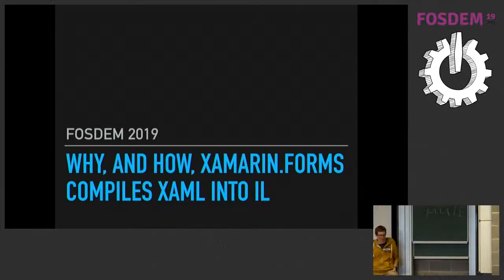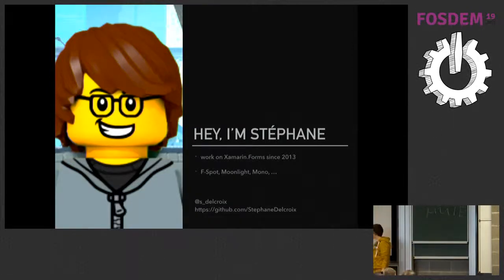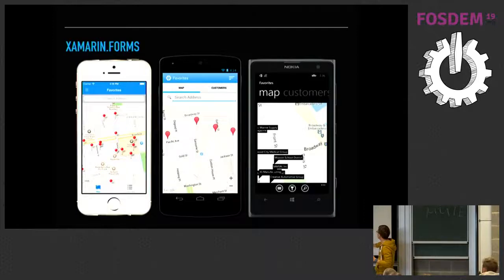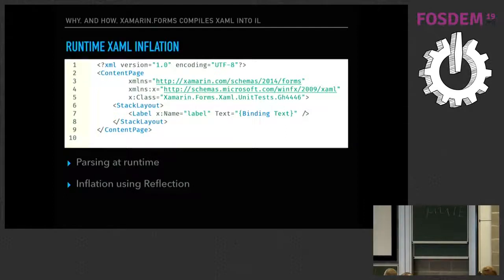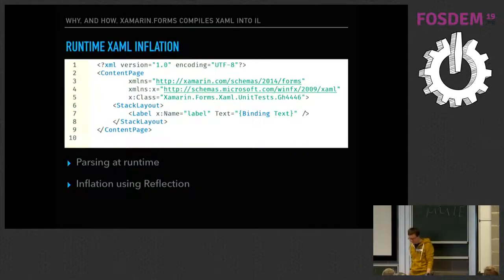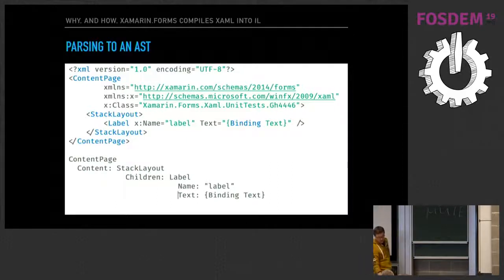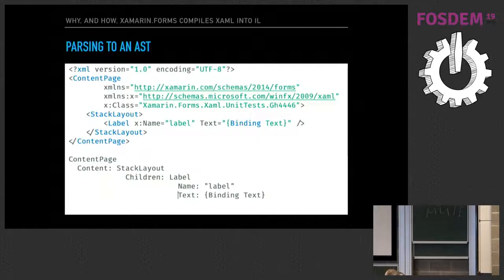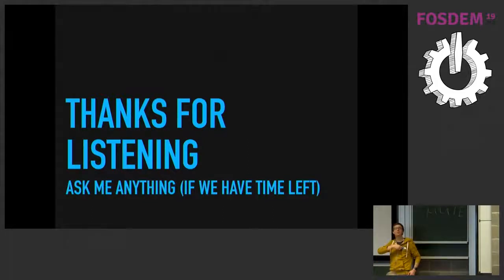Why, and How, we compiled Xaml into IL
by Stéphane Delcroix

Some years ago we started to compile some bits of the Xamarin.Forms Xaml directly into IL. It’s now fully turned on into our templates, and on par with the runtime Xaml loader.
In this short talk you’ll learn about the story that got us there, about some of the internal cooking of Xamarin.Forms, and what our plans are for that Xaml compiler.